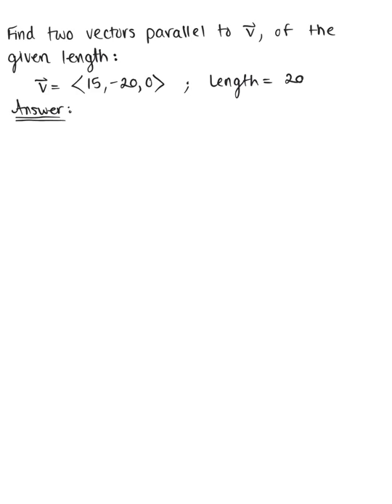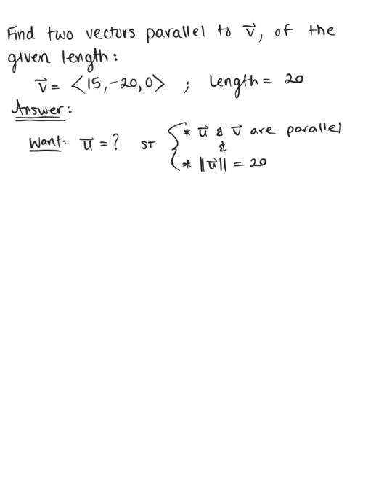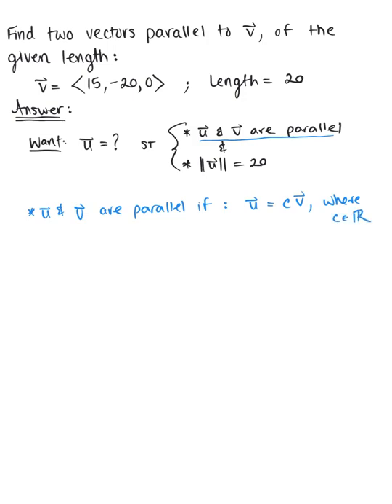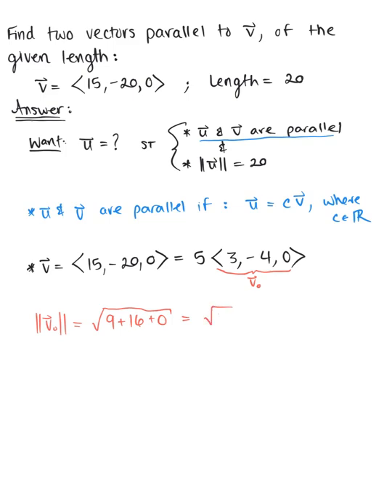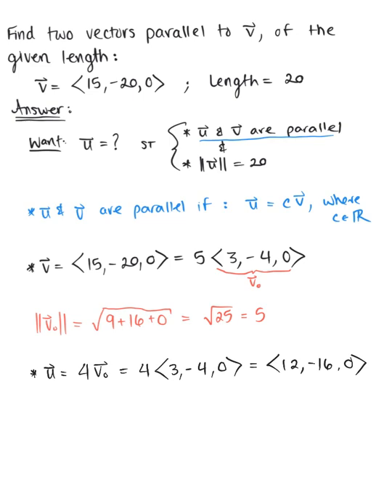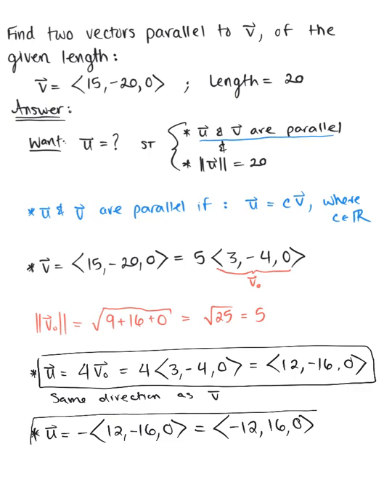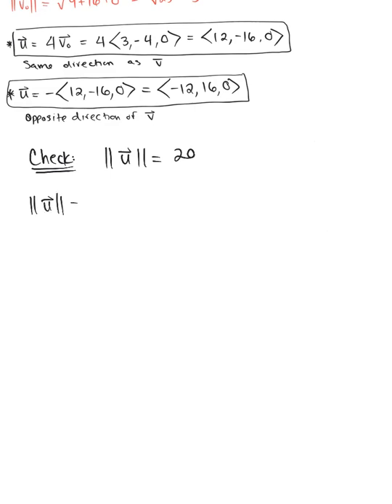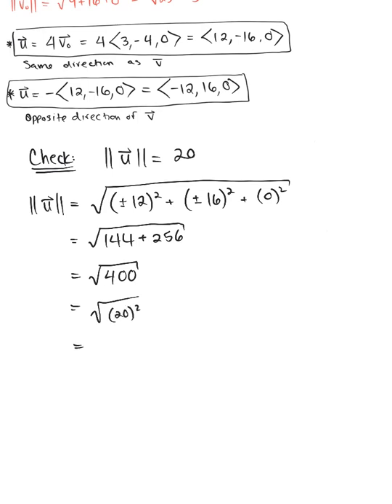Magnitude and Unit Vectors (Example)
Find Two Vectors Parallel to Vector v, of the Given Length.